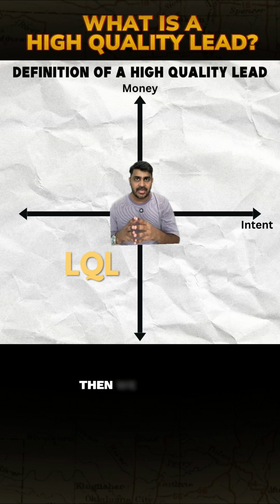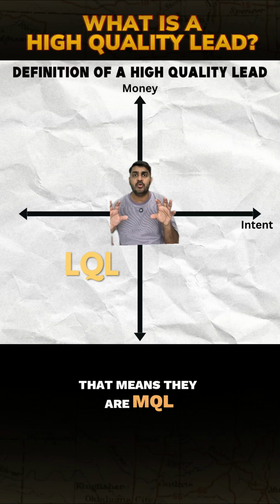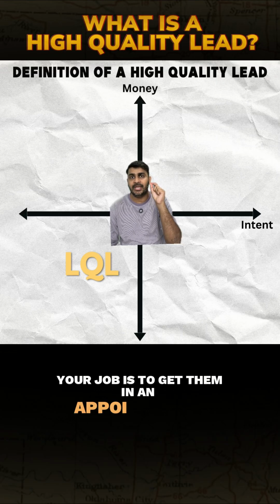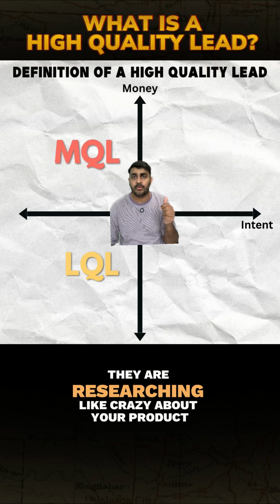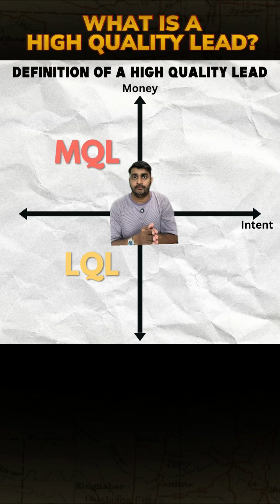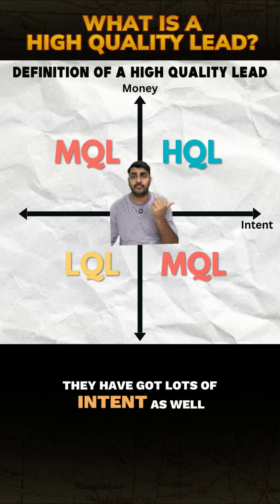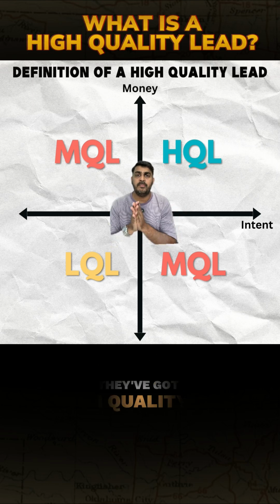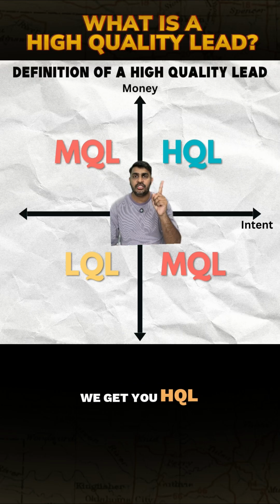How to Generate High-Quality Appointments Daily Using AI in 2025 | What Is A High Quality Leads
In this video, I dive into how to define a high-quality lead (HQL) and the key characteristics to look for when qualifying leads in real estate and insurance. Many professionals struggle to identify quality prospects, so I’ve broken it down into simple categories:

1️⃣ HQL (High-Quality Lead): Must have money and intent to take action.
2️⃣ MQL (Medium Quality Lead): Money but low intent OR high intent but no money.
3️⃣ LQL (Low-Quality Lead): No money and no intent.

By understanding these lead types, you can better target your marketing efforts and avoid wasting time on low-quality leads. I also explain how AI marketing can help you find more HQLs and streamline the lead generation process.

💬 Comment: What’s your biggest challenge with lead generation? Let’s discuss!